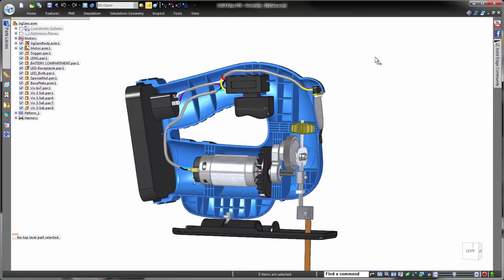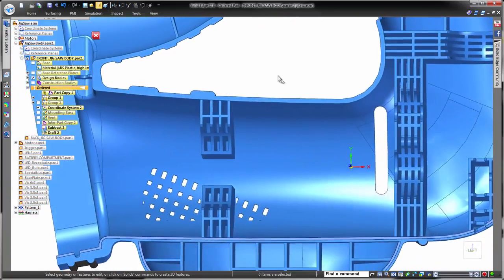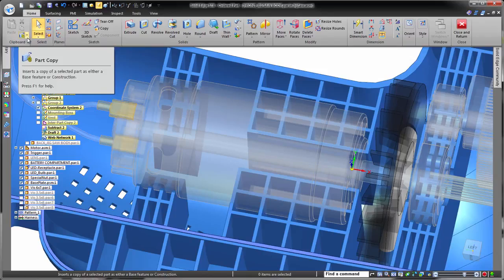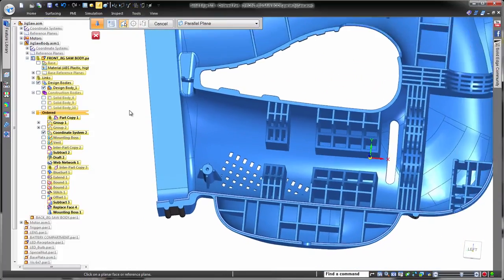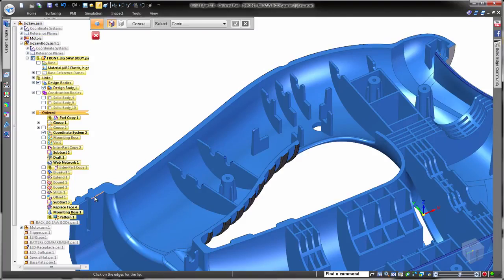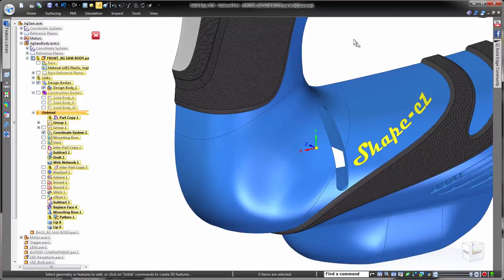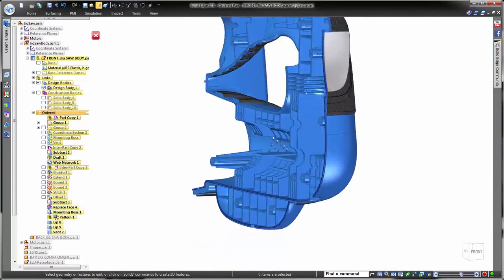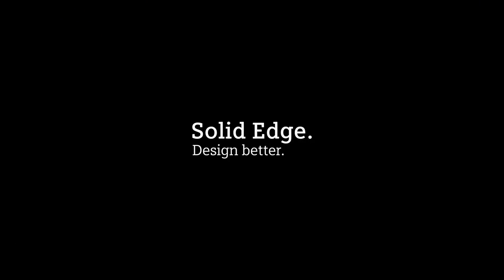Plastic Part Design in Solid Edge